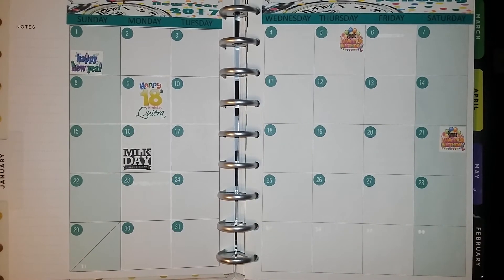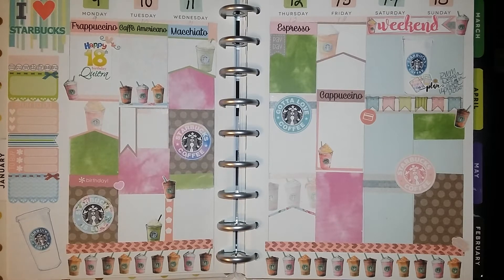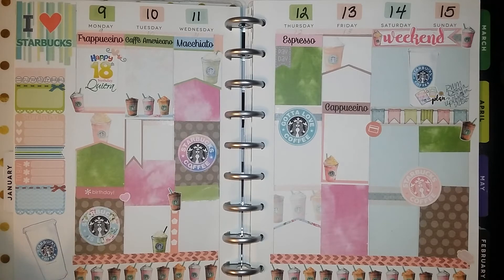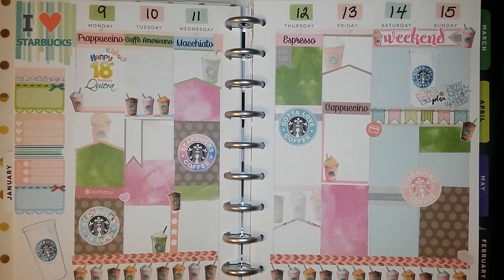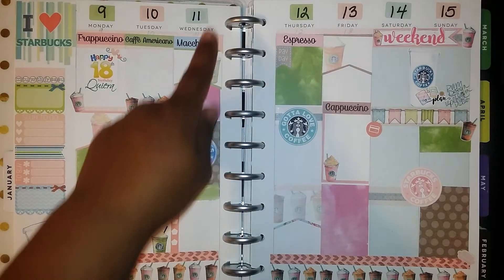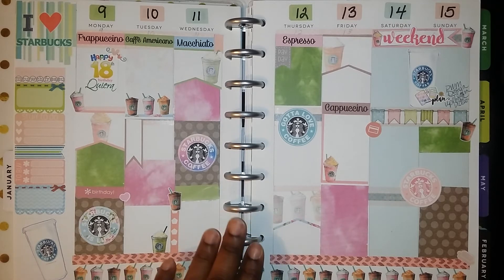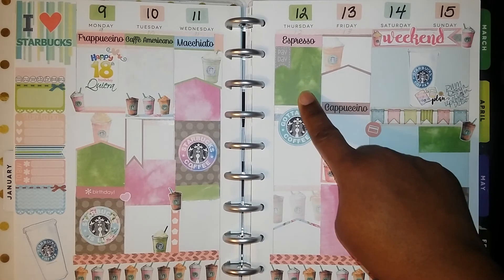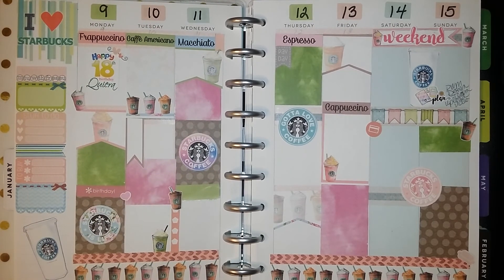Plan with Me Design Group - January 9, 2017 thru January 15, 2017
Hello Everyone!!!
     Welcome & thank you for checking out another PMW Design Group. Every Sunday I will uploading my weekly spread along with some awesome group of planners. Yes, I joined an awesome group of planners in the best planner collab EVER!!! YAY FOR ME!!!

Please make sure you go over and show the planners in the PLAN WITH ME DESIGN GROUP some PLANNER love!

33.  Love Life Plan SM
37.    Creative Designs by Jessica
40.    Hattie’s Attic (Tracy Few)

Be Blessed.